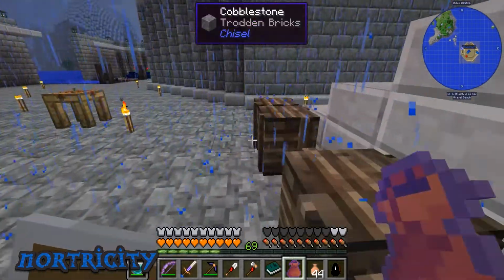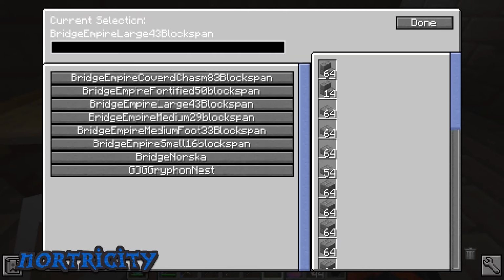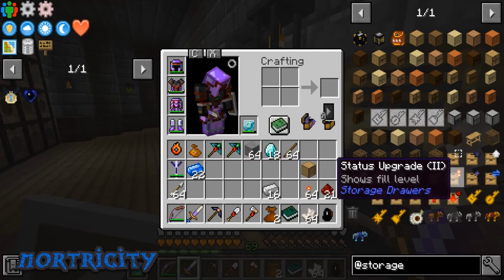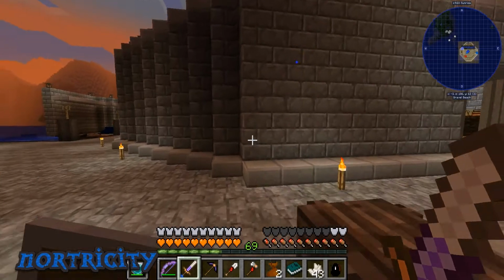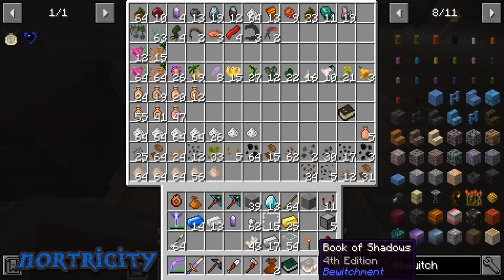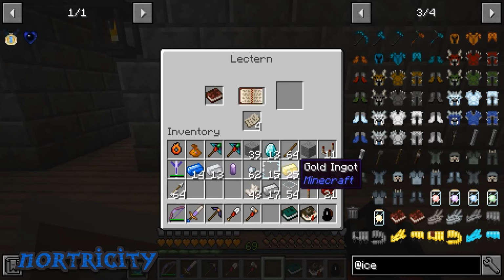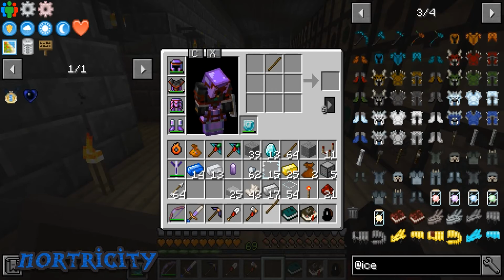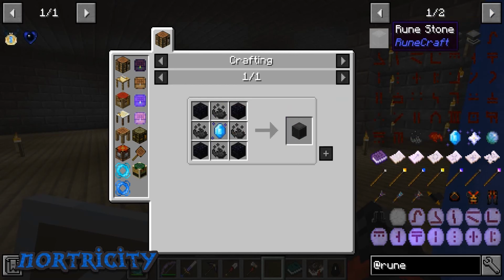Nortricity [S7E6] "Getting Magically Started"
This is my Series 7 of Nortricity, an ongoing series in Modded Minecraft 1.12.2. As with any heavily modded series there is always a big chance that you may crash the world with the amount of mods you choose to use. Until that happens Come and join in the fun of my many deaths and explorations of the mods I have added to the series as well as offer tips and tricks in the things I don't know. Thanks

Mods Included: (core mods left out of list)
Actually Additions
Ancient Warfare
Animus
ArchitectureCraft
Astral Sorcery
Baubles
Bewitchment
Bibliocraft
Biomes O'Plenty
Blockcraftry
Blood Arsenal
Blood Magic
Bloodmoon
Bonsai Trees
Botania
Botanic Additions
Chickens
Chisel
Construct's Armory
Cooking For Blockheads
Cyclic
Dark Utilities
Doomlike Dungeons
Dr.Zhark's Mp' Creatures
Electrob's Wizardy
Elevator Mod
EnderStorage
Evil Craft
Extra Alchemy
Forestry
Furnus
Gravestone
Grimoire of Gaia 3
Hatchery
Ice and Fire
Improvable Skills
Improved Backpacks
Iron Chest
Journey Map
Just Enough Items
Loot Bags
Magic Arsenal
Magic Clover
Meldexun's Extra Spells
Moar Tinkers
More Chickens
Multi Page Chest
NoMoreRecipeConflict
OreExcavation
Pam's Harvestcraft
Quark
Quick Leaf Decay
Random Loot Mod
Random Things
Recurrent Complex
Refined Relocation
Reliquary
Roguelike Dungeons
Roost
Roots2
Rpg Inventory
RuneCraft
Rustic
Rustic Thaumaturgy
Storage Drawers
Thaumcraft Inventory Scanning
Thaumcraft
Thaumic Additions
Thaumic Periphery
The Betweenlands
The Twilight Forest
Tinker Tool Leveling
Tinkers Tool Leveling
Tinkers' Contruct
TorchMaster
Totemic
V0id's Smart Backpacks
Waila
Wolf Armor and Storage